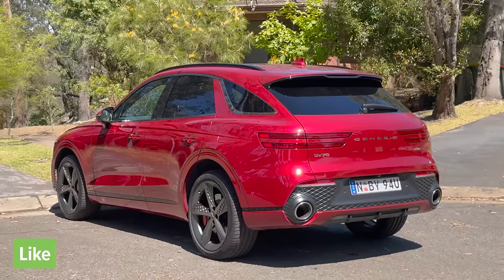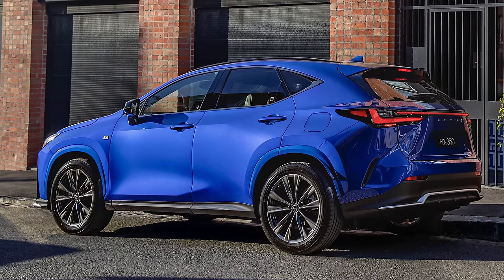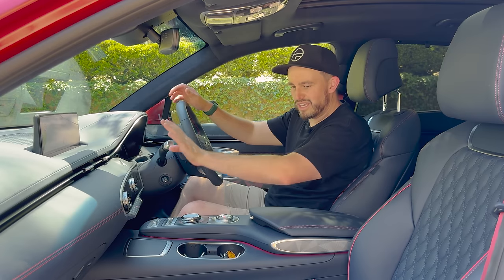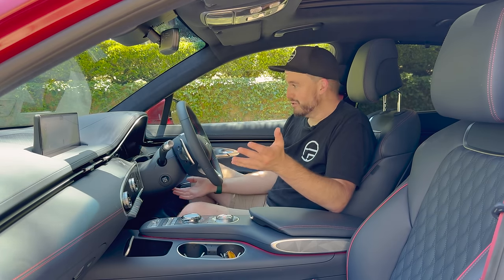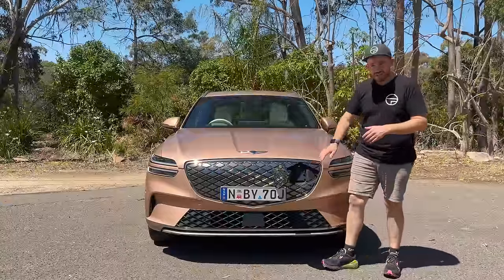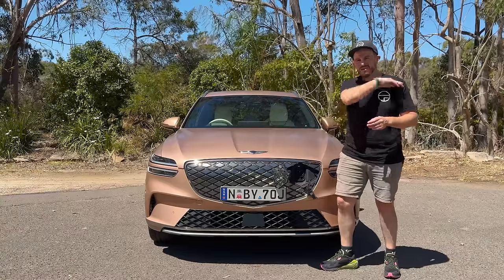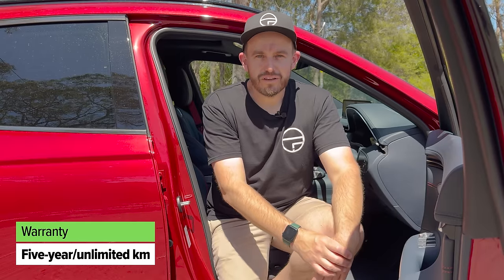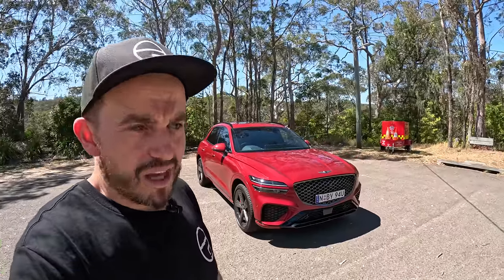Most underrated luxury SUV in Australia?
The Genesis GV70. It's excellent, and its available with 4-cyl, V6 turbo, and EV models!

It's from South Korea, it costs less than the equivalent Audi Q5, BMW X3 or Mercedes GLC models, and it's really, very good.

In this review I cover off the petrol and electric versions of the GV70 luxury SUV, range and charging for the EV, and performance and 0-100 times for all grades. Pricing, specs, safety all that stuff -- it's covered. Plus the best alternatives to this premium crossover, including one that's a WHOLE LOT CHEAPER.

00:00 Intro
00:14 Is it the right price?
02:48 What are the best alternatives?
04:55 Is it the right size?
06:32 Interior
12:44 Under the bonnet
14:12 Range and charging
15:40 Driving - GV70 petrol
19:20 Driving - GV70 electric
21:01 Efficiency - GV70 electric
21:41 Efficiency - GV70 petrol
22:16 Is it safe?
23:32 Ownership
24:37 Verdict